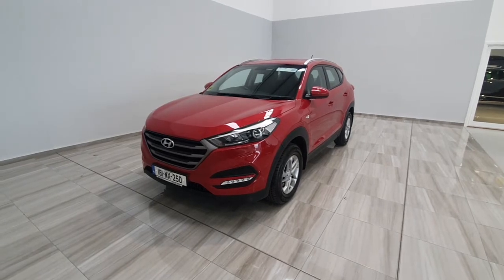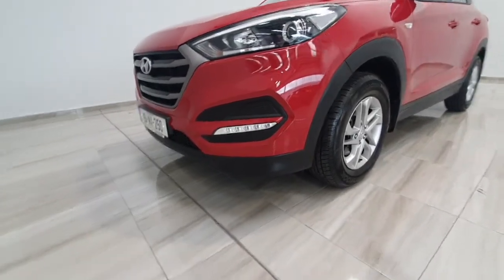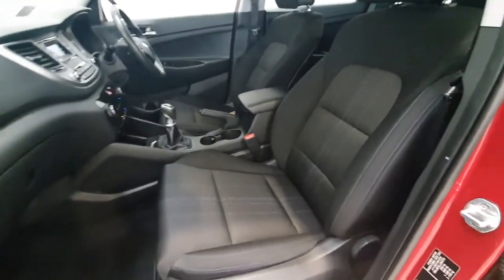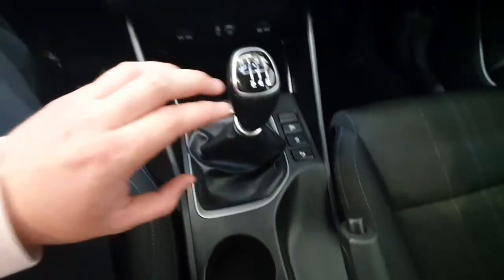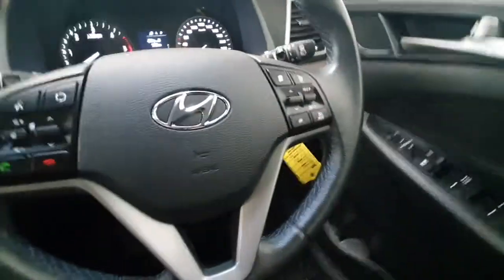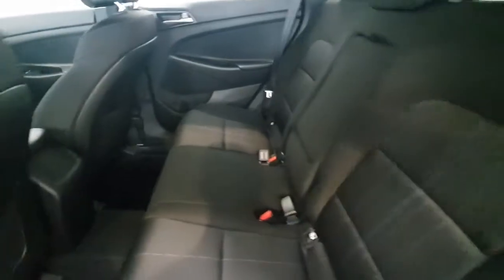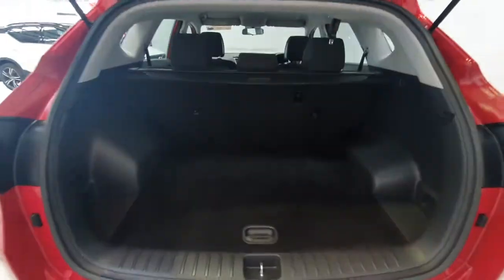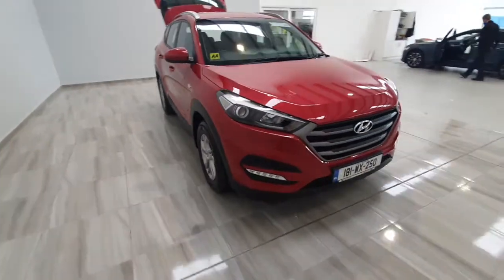181WX250 - 2018 Hyundai Tucson 1.7 COMFORT 5DR 21,650